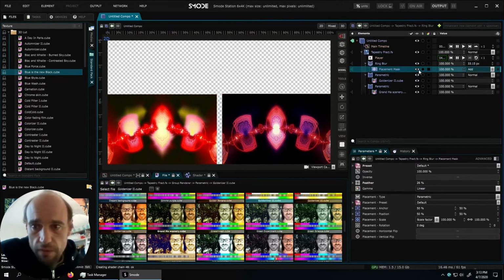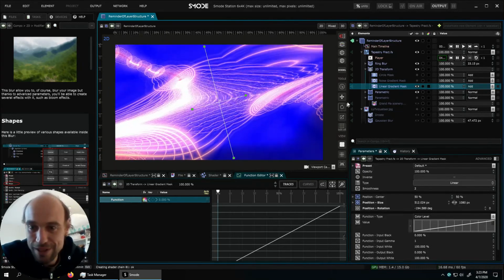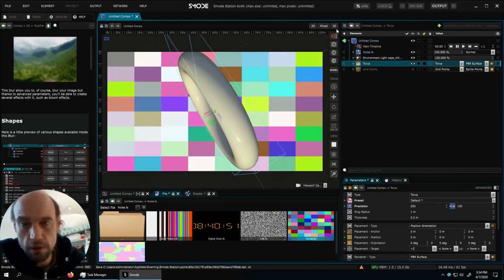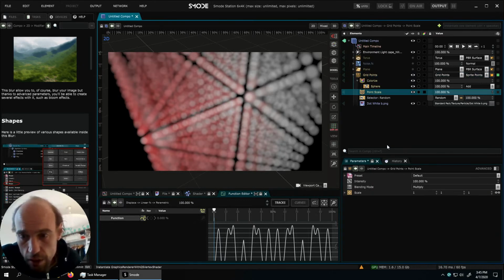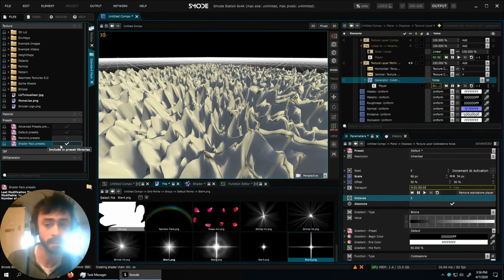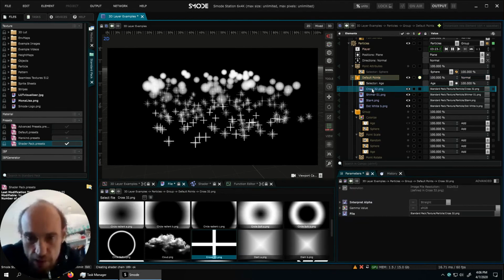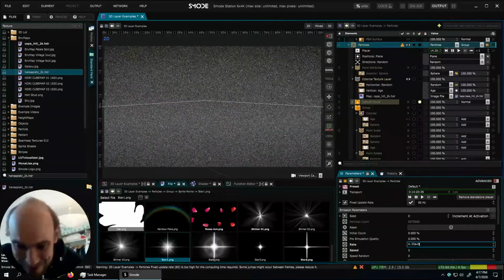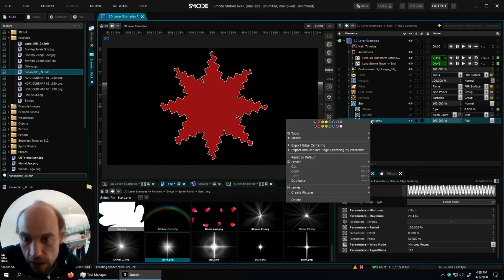Modifier & Mask Stacks - Smode Academy Fundamentals #6 ( lockdown live )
Common things between Texture, Geometry and Shape layers

Francis MAES & Erwan TEHEL.

00:00 - Waiting Scren
3:22 - Introduction
3:37 - Recap on the Compositing in Smode
9:17 - Masques
12:27 - Modifier order ( Droste/Blur Example )